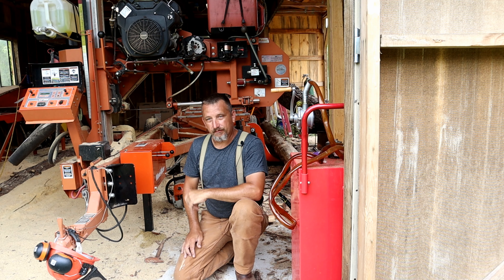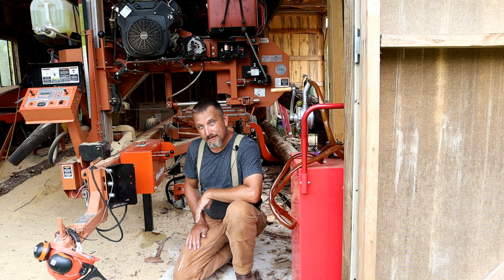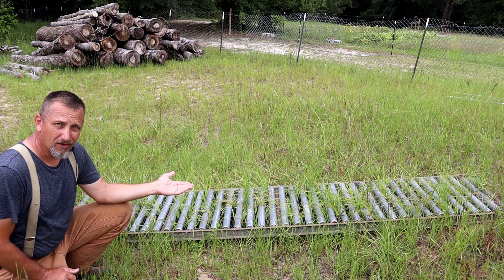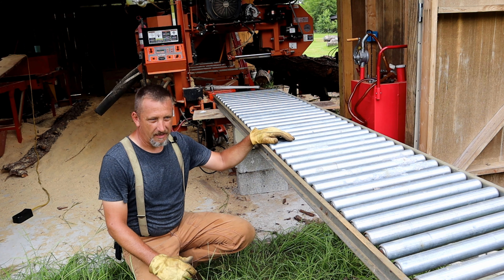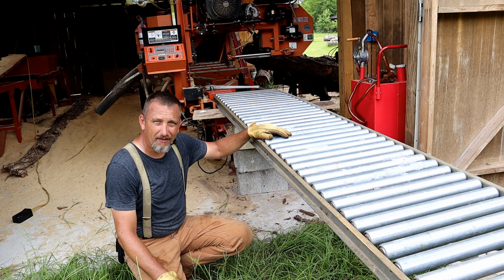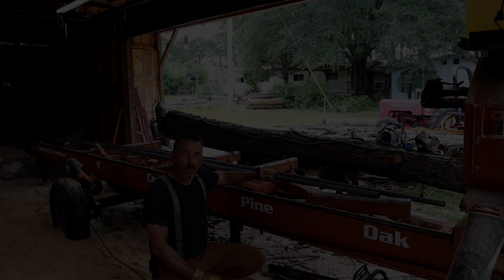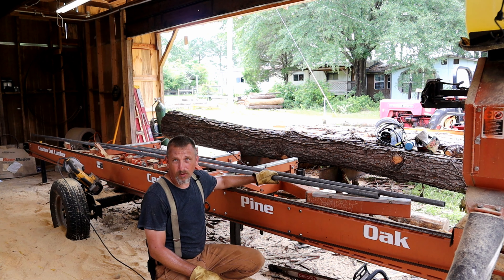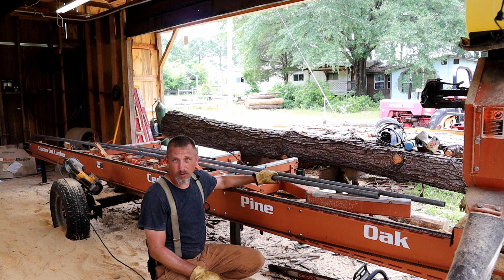BUILDING A SAWMILL OUTFEED ROLLER BED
Watch Tim explain the process and show you how you can build a simple roller bed to help you with product transfer from forest to final form.